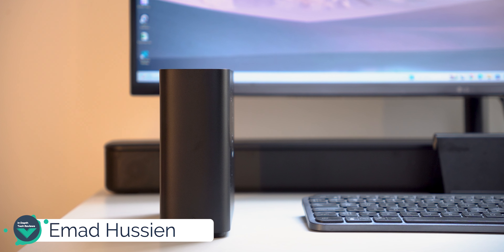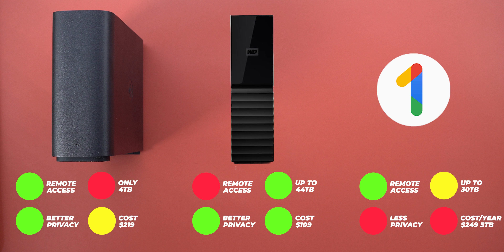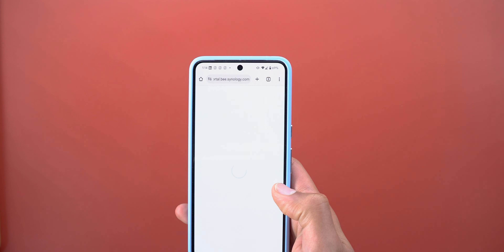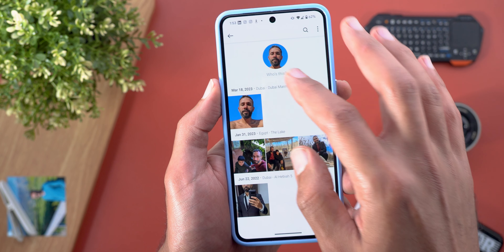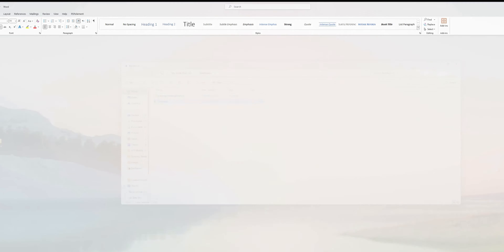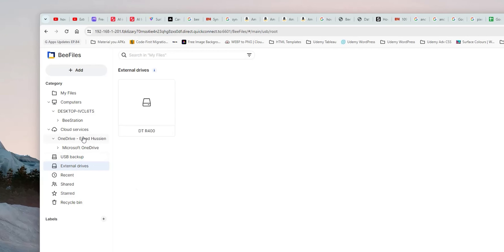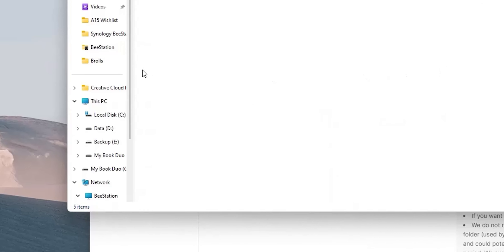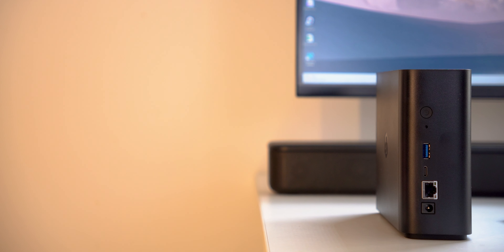Synology BeeStation Review - Affordable, Simple & Private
Synology BeeStation is a new line-up from Synology for those who are looking for a personal & private cloud storage without the hassle of NAS devices. In this video I will go through everything you need to know about the BeeStation to help you make a thoughtful decision.

**Chapters**
0:00 - Intro
0:58 - Who is it for?
3:13 - How to setup?
4:32 - BeePhotos
6:26 - BeeFiles
9:20 - System Settings
10:16 - Local Access
11:10 - Transfer Speed
11:53 - Final Conclusion